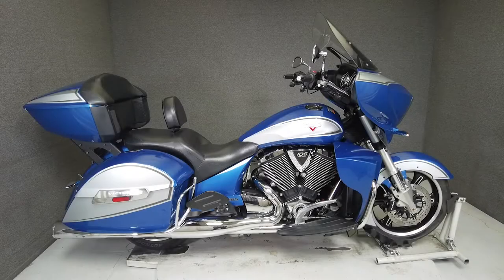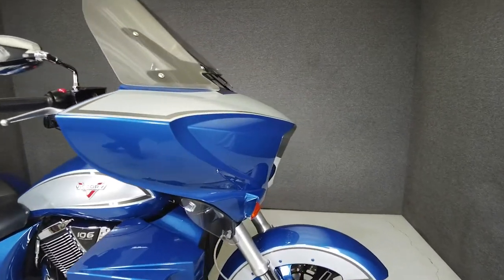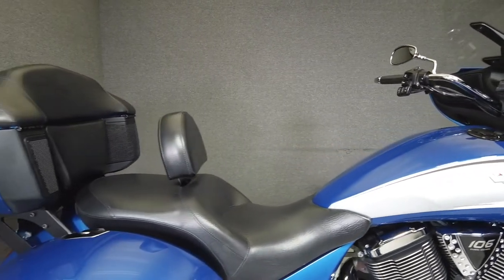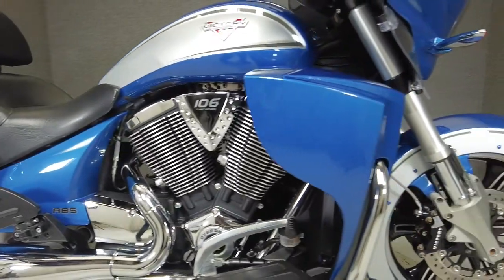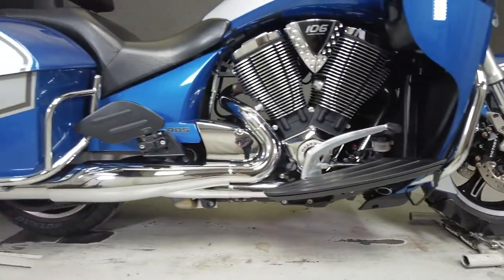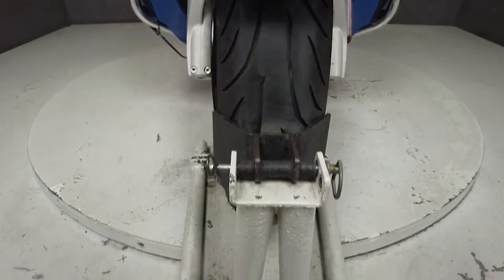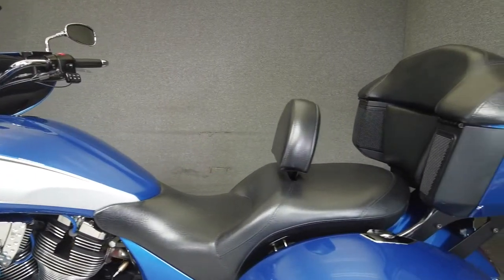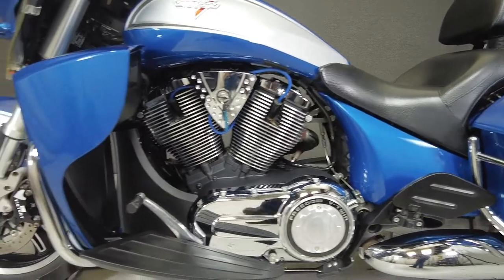2014 VICTORY CROSS COUNTRY TOUR W/ABS - National Powersports Distributors